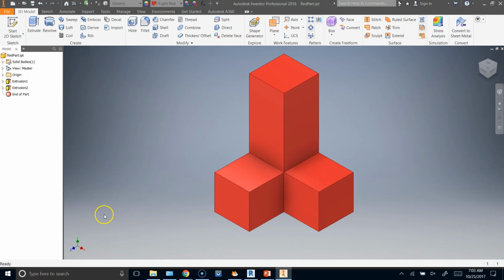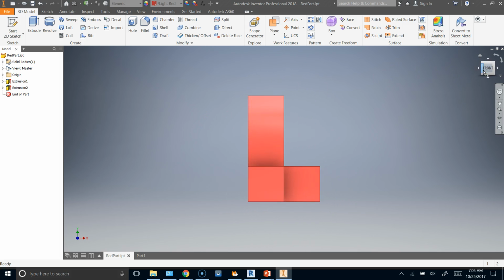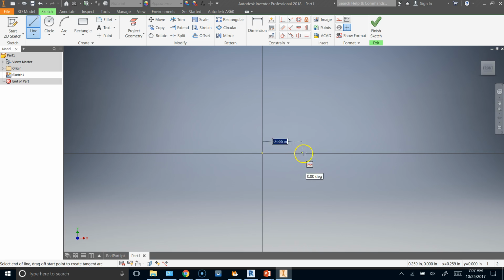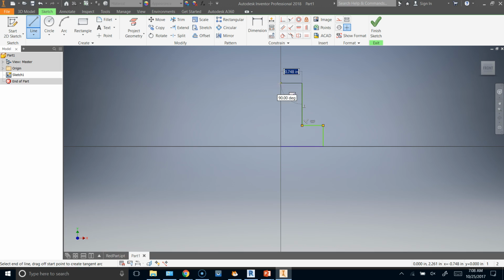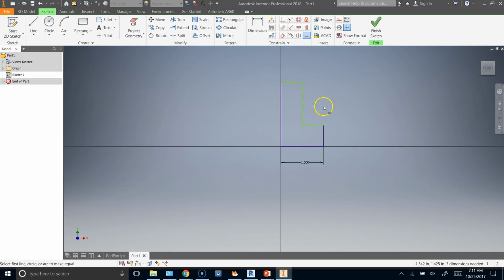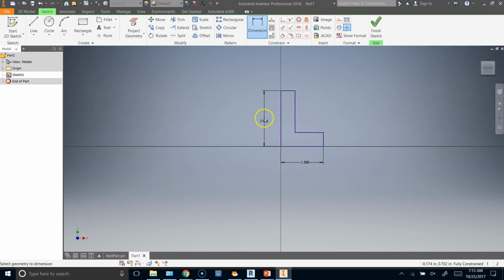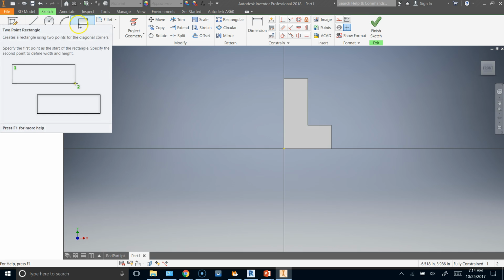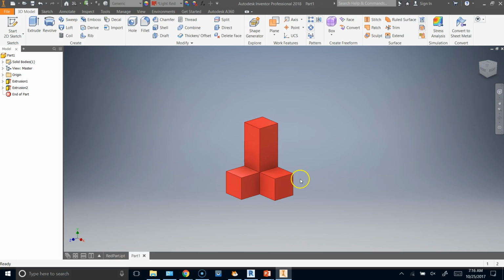Additive Modeling Puzzle Part